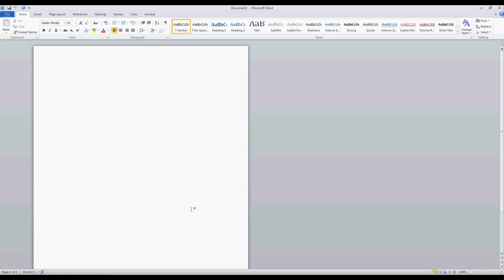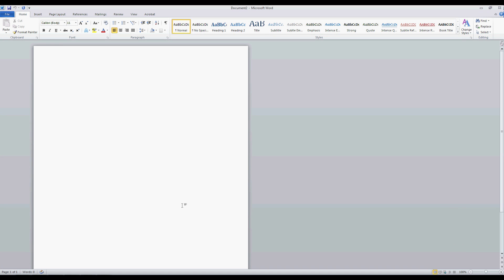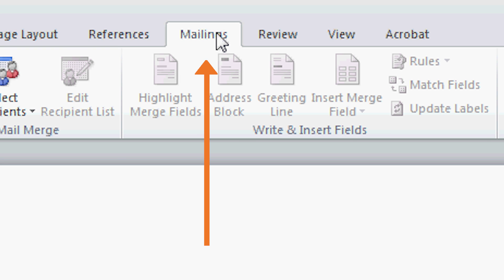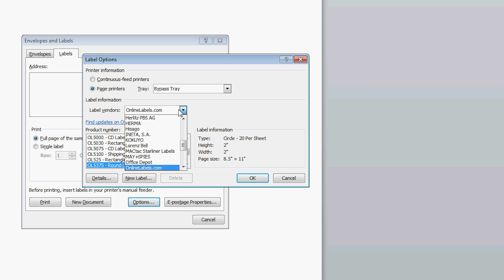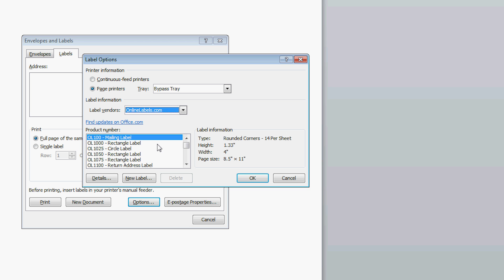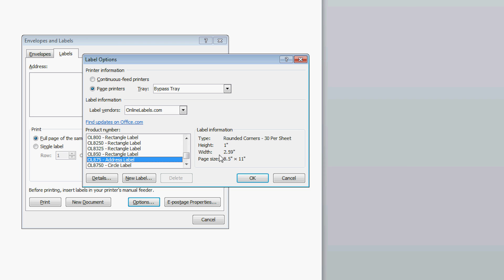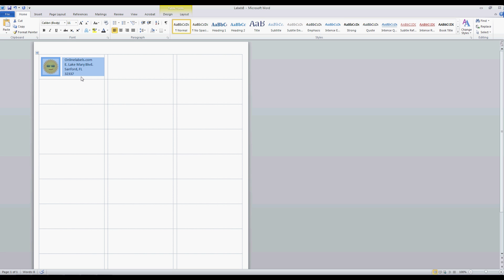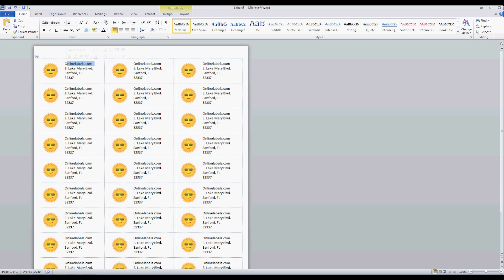Find A Label Template in Microsoft Word Using Vendor Name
Create a label design in Microsoft Word by selecting your label manufacturer name.   This tutorial will take you step by step through the process of using a brand name to find a label template.